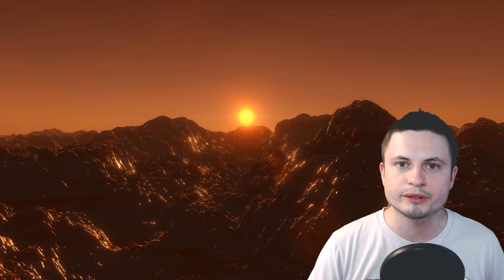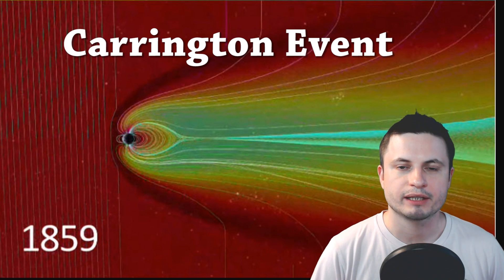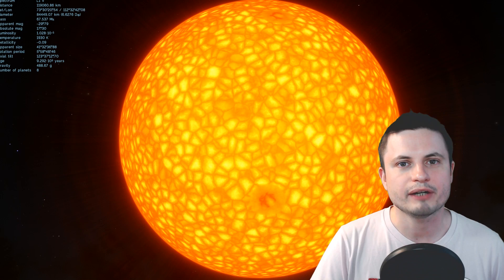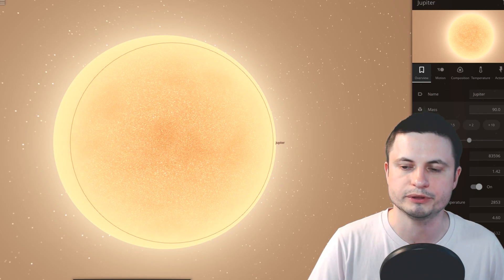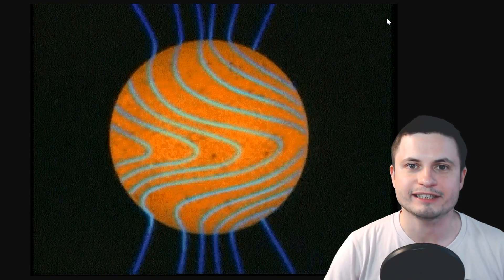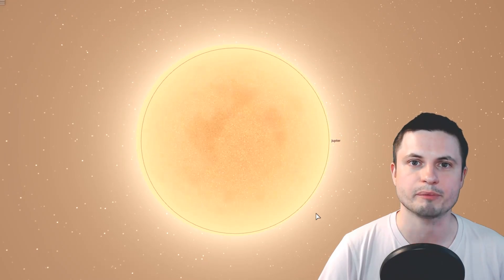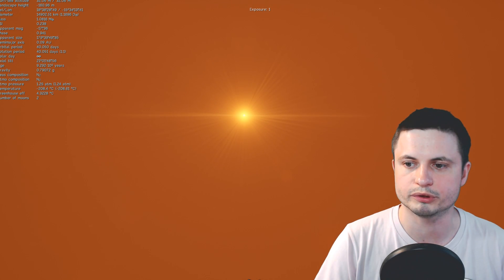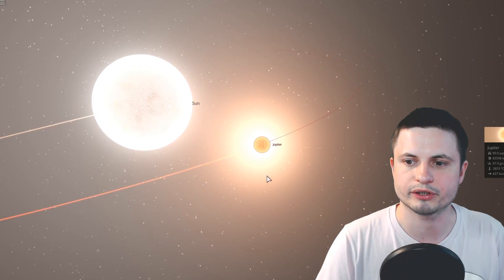We Just Saw a Deadly Mega Flare From a Tiny Star Nearby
Hello and welcome! My name is Anton and in this video, we will talk about a recently detected super flare from a star system known as ULAS J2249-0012 - a type L Red Dwarf star

1GFiTKxWyEjAjZv4vsNtWTUmL53HgXBuvu

Specifically, great thanks to the following members:

Mark Teranishi
Mayumi
Lars Bo Rasmussen
Sam Reed
Lilith Dawn
William
Morrison Waud
Daniel Rosvall
Nick Dolgy
Greg Lambros
Luminger
UnexpectedBooks.com
Lauren Smith
Michael Tiganila
Bartholomew Macaluso
Jordan
Jer
Lyndon Riley
Michael Mitsuda
Dave Blair
Konrad Kummli
Richard Colombo
Alexander Leimbeck
Albert B. Cannon
Kai Raphahn
Sander Stols
Sergio Ruelas
George Williams
Justin Fortune
Shinne
Gordon Cooper
Tracy Burgess
Jakub Glos
Johann Goergen
Olegas Budnik
AA
Giovanni Perryman
Jayjay Volz
Chase Staggs
Jake Salo
LS Greger
Marcel Levi
Anataine Deva
Becky
Robert MacDonald
gary steelman
Liam Moss
Michael Koebel
Shelley Passage
Steven Aiello
Tom Warren
xyndicate
Zachary Fluke
Bob Davies
Steven
Honey Suzanne Lyons
Vinod sethi
Bodo Graßmann
James Myers
Michael Rucker
Niji
Ralph Spataro
Robert Wyssbrod
Daniel Coleman
Matthew Lazear
Rock Howard
Steve Wotton
Arikkat Unnikrishnan
Aneliya Pancheva
Vincent L. Cleaver
Angelina Werner
Claye Griffith
George Naumov
Howard Zhang
Kyle eagle
Stan Komander
Tarik Qassem
Andrey Vesnin
MrR
Anton Newman
Charles Nadeau
Dave A
Doug Baker
George Lincoln Rockwell
GrittyFlix
Minovsky Man
Paul Koploy
Peter Hamrak
Sal Carrera
TBPony
Willem ter Harmsel
Doug MacDonald
Jacob Spencer
Jakub Rychecky
Shaun Cahill
Chris Miller
David Lewis
Eric White
Greyson Flippo
Hampton Tunis
Ivan Gallagher
Janne Vuorenpää
JohnTaylorWalker
Jon Haynes
Lynn Johnson
Michael J Fluharty
Mr. M-Bag
Nathan Egan
Rob Law
Scary ASMR
Thierry Ray Jehlen Gasnier
M Velt
Silvan Wespi
Thomas Erskine
Kendall Wake
William Warren
Arsenii Pilguk
Daniel Tyson
Dylan Do
Erik Storesund
Ged Warren
Hernán Coronel
Joachim W. Walewski
Jonas Reinitz
MiekWave
Robert Nenciu
Stephanie McAlea
Tedd Speck
Will Hardy
Adrian Boyko
Alex
Boone Torben
Cro-Magnon Gramps
David Heimbold
Declan
Dhiraj Sapkal
Exo Sol
Francis Lennon
J Youles
Jelle
Maximilian Jänicke
Orac
Paul dunn
RAJARSHI SHUKLA
Sun Sun
surfingdiamond
Uwe Böhnke
Russell Sears
Anton Reed
Mifxal
Mr Fluffington
Jordaen Davids
Troy Schmidt
Matthias Fiebig
Daniel S
RandalM
L Joseph Parker MD
Lee Densmore
Sir David Coyne
brian plummer
Deanna Korell-Hall
Samuel Mathison
Carla
Josh Shultz
Dipen Bhattacharya